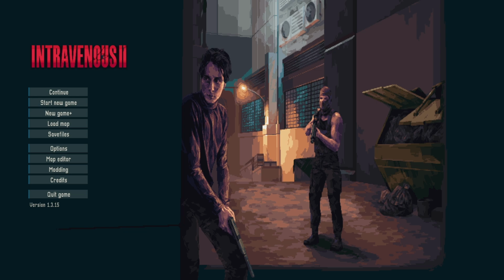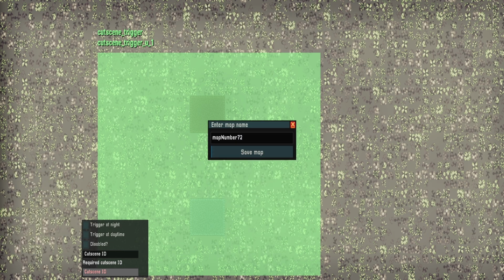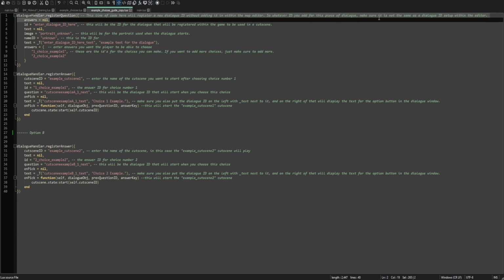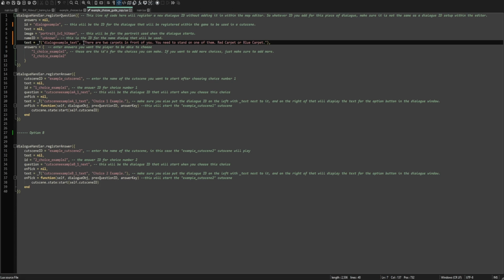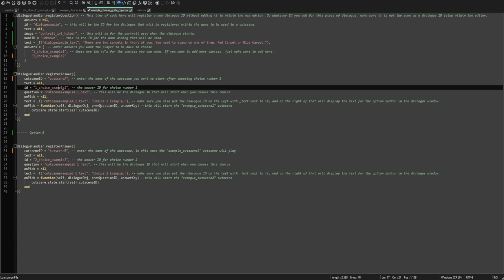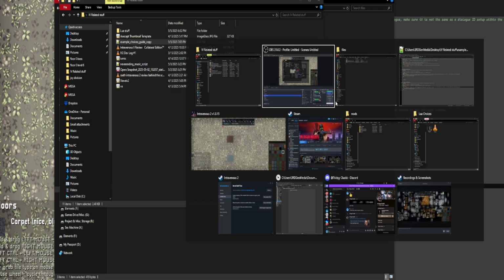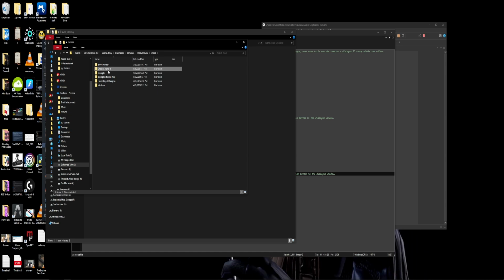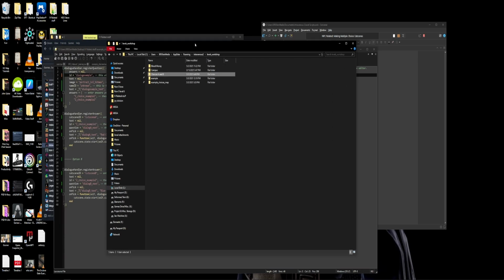How To Setup Multiple Choice Cutscenes (Intravenous 2)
You ever wondered how multiple choice cutscenes are setup in IV2? Want to know how to do it for your own maps? Well then follow this video. Hopefully you found it informative.

link to The Ultimate Modding Guide for IV2 with example files

Timeline:

Intro 00:00
Create a New Map 01:54
Export the Map 04:09
Lua Coding for the Cutscene 07:44
Register the Lua in the Main Lua 18:13
Copy the map files to you Mods folder 21:23
Load the Map 22:18